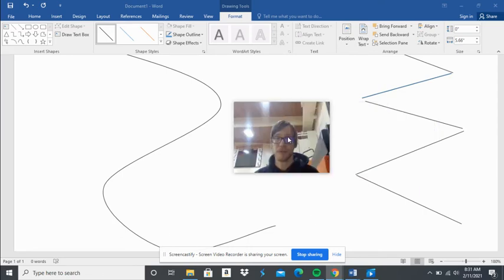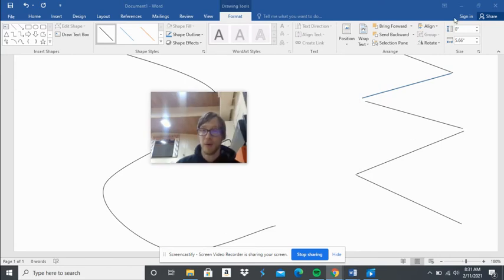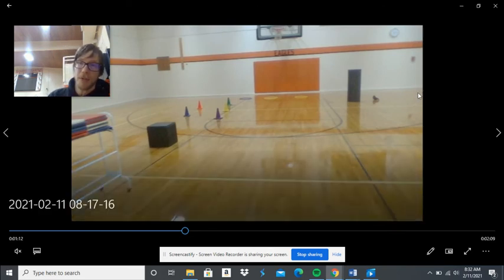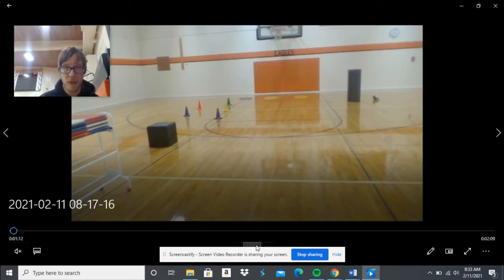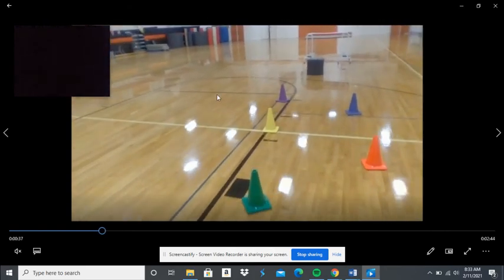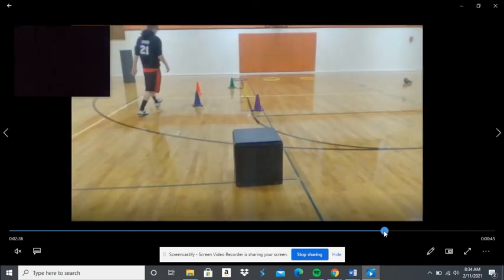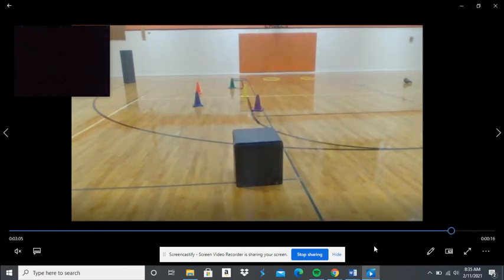Pathways and relationships for K2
Next time in class we will practice our Straight, Curve and ZigZag pathway. We will also practice our relationships of Over and Under